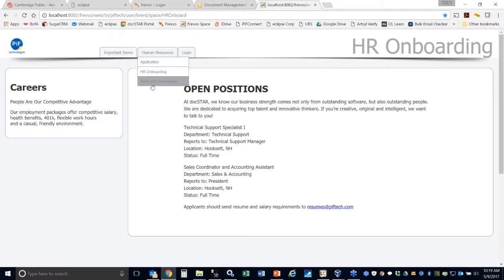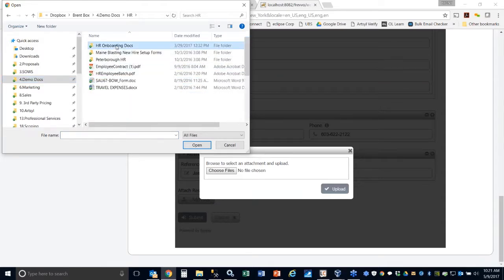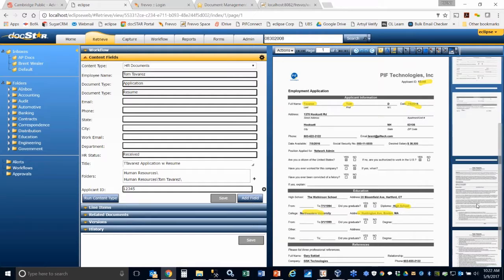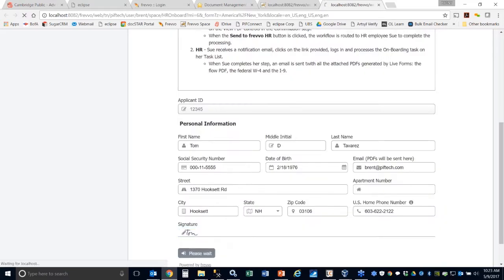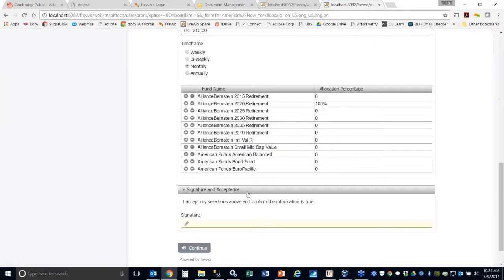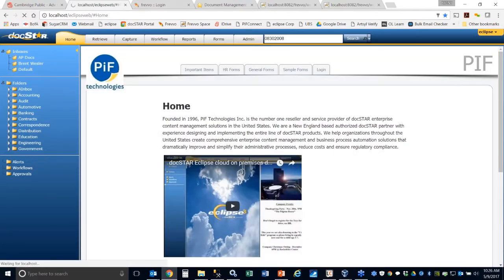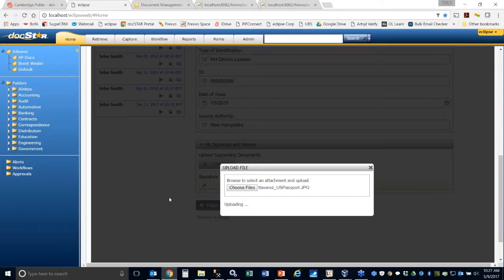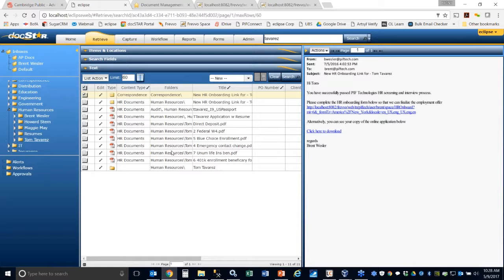PIF HROnboarding Forms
PIF Web Forms for HR Applicant Tracking, onboarding, benefit elections and timesheets. Automate paper based forms and data entry tnrough PIF frevvo web forms